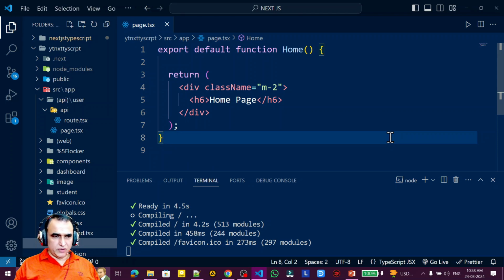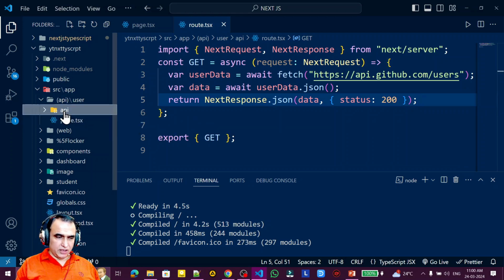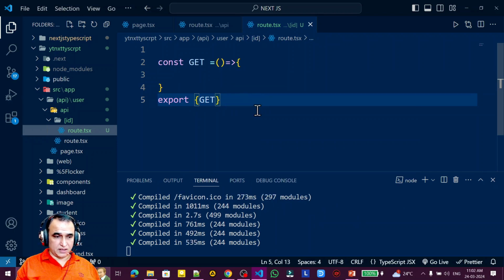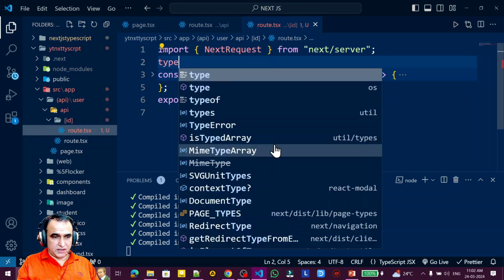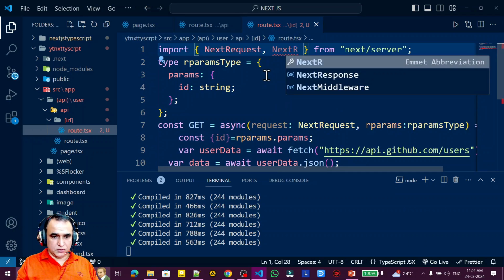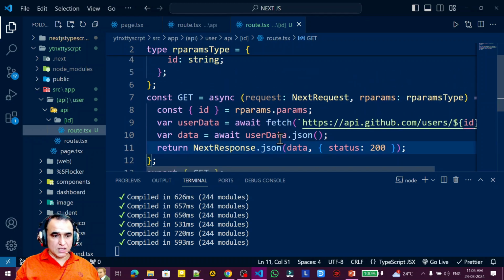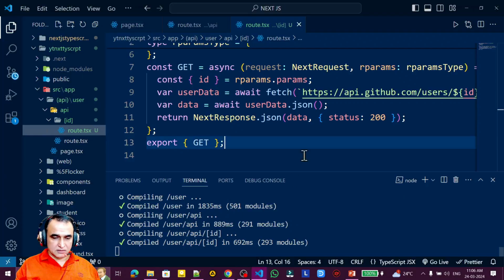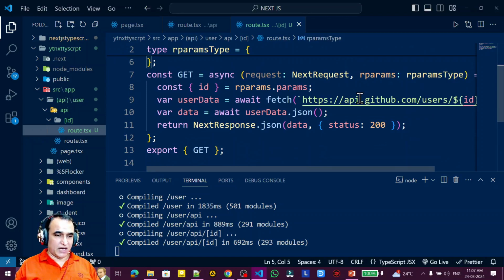Dynamic Route Handler in Next.js | Next.js 14 Tutorial -36 | Dr Vipin Classes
Dynamic Route Handler in Next.js

route handler in next js
next js route handler
next js dynamic route handler